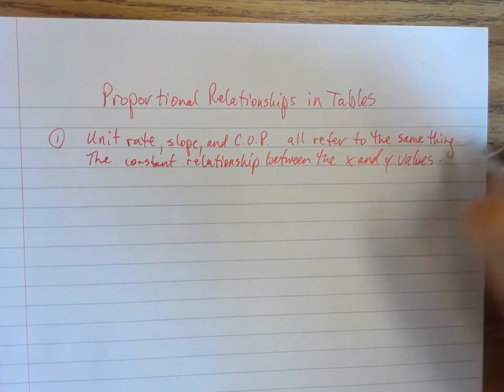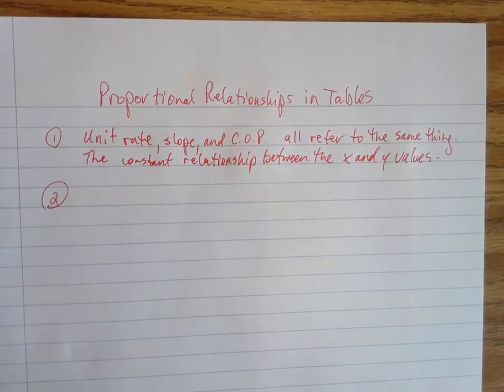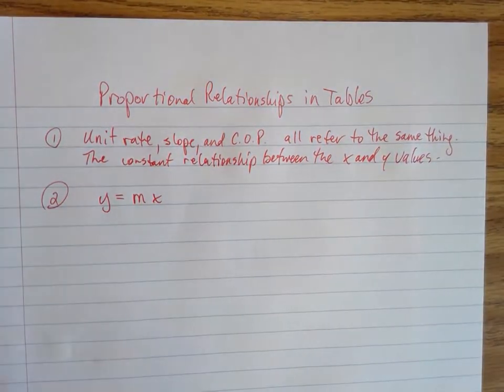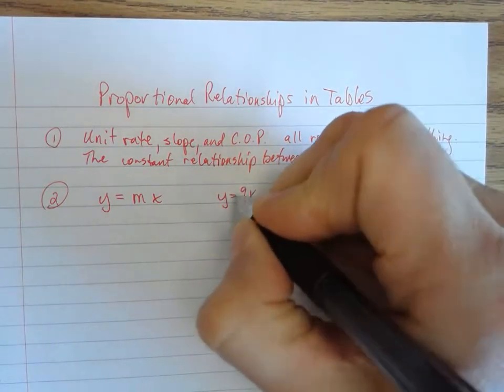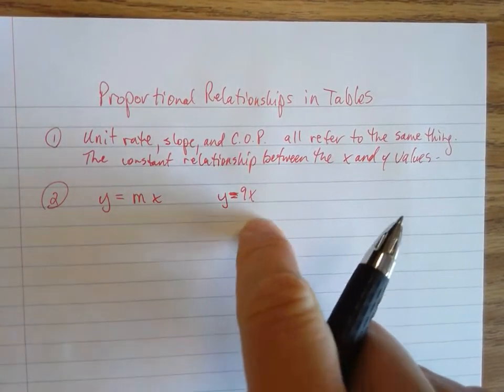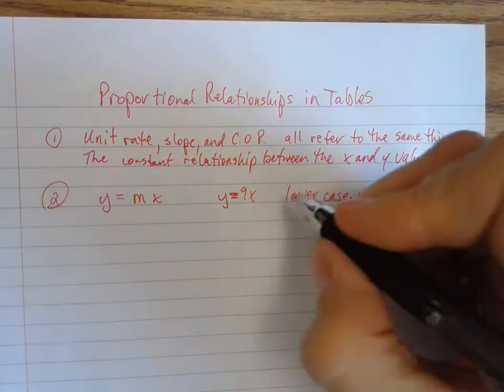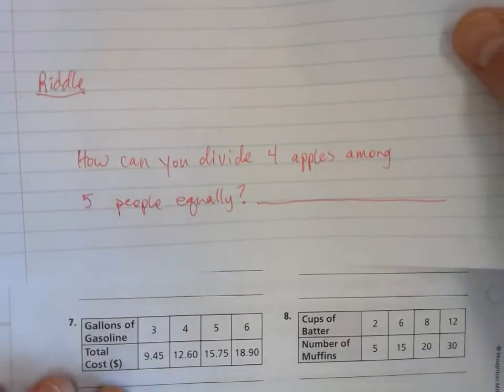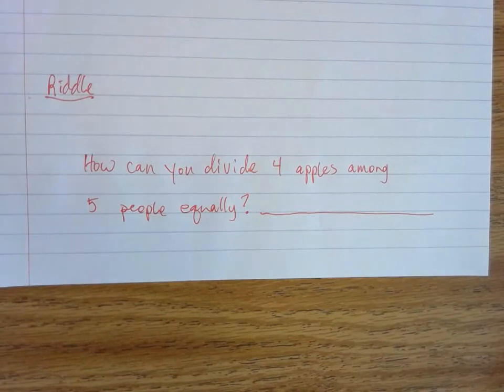Proportional Relationships in Tables by Mr. Reid at BMS